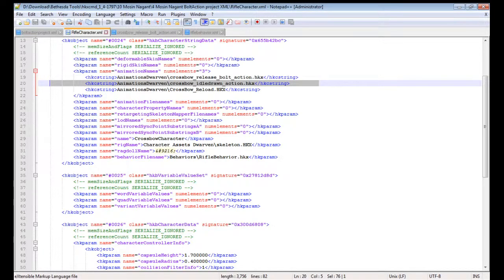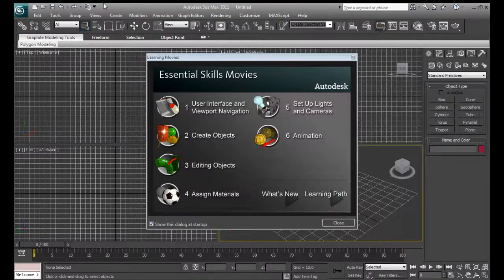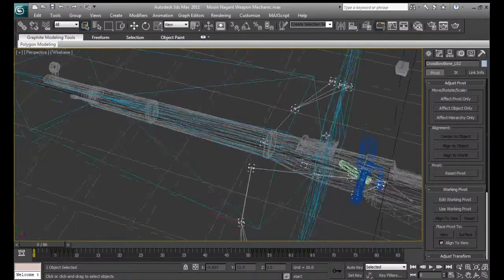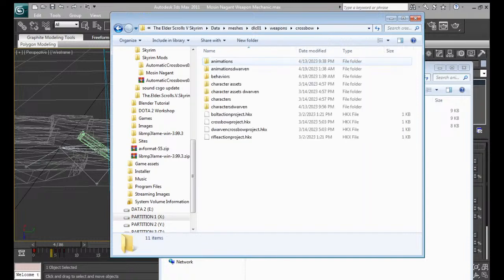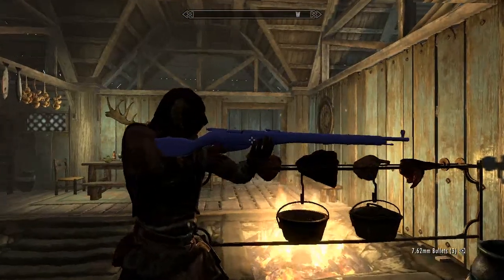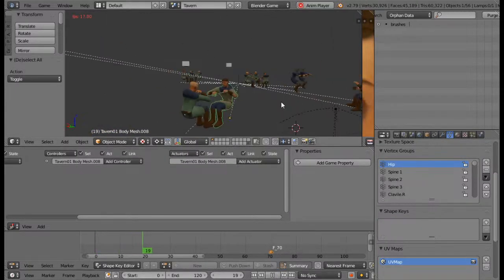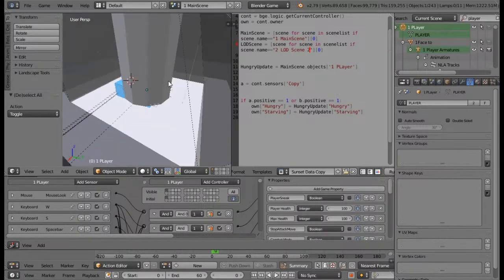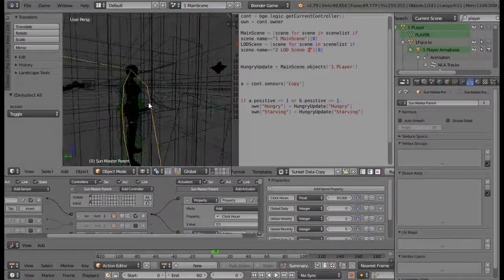Skyrim Rifle Mod TEST